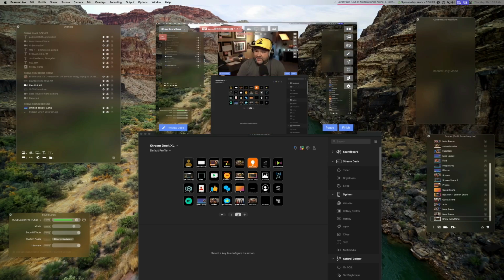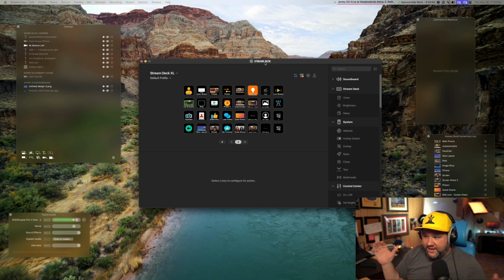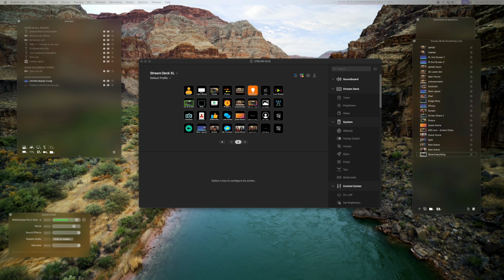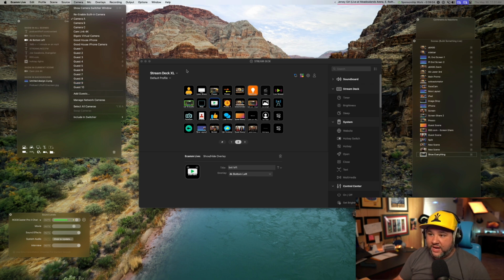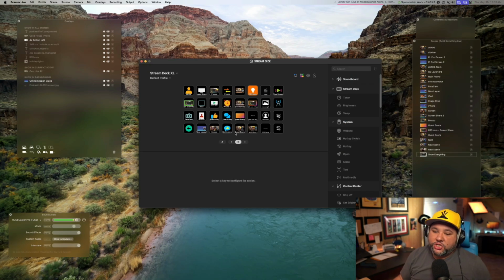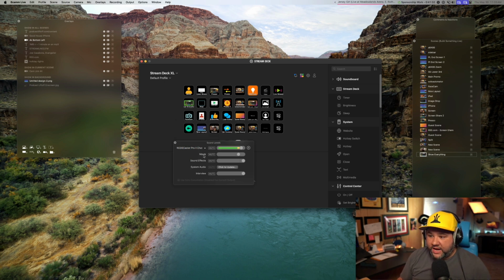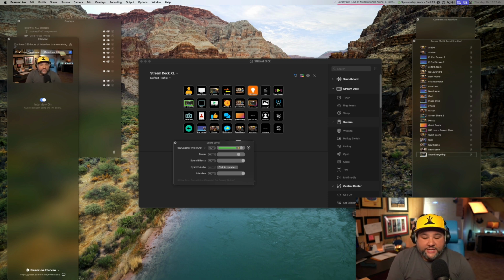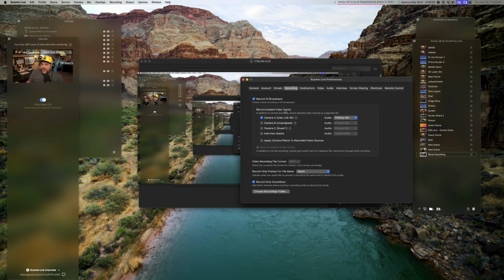How Ecamm Live Simplifies Solo Podcast Recording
Recently, I asked my audience what the most time-consuming part of podcasting is, and 45% of you said editing! So, why would any podcaster add video to the mix?

Today, I'm diving into how I seamlessly add video to my solo podcast episodes using Ecamm Live, without spending hours on editing.

In this behind-the-scenes look, I'll show you:

- How I set up and use Ecamm Live as my control center 🎛️
- The magic of combining Ecamm Live with the Stream Deck for effortless scene switching 🔄
- Tips for creating engaging video content with minimal post-production 🛠️
- How to bring in guests and manage multiple camera sources 🎥

Whether you're a seasoned podcaster or just starting out, this video will help you streamline your workflow and make your content more engaging. Plus, a huge shoutout to Ecamm Live for sponsoring this video and my website, podcastworkflows.com, for the month of May! 🌟

00:00 - Editing takes too much time!
01:15 - Overview of Ecamm Live
04:04 - Scenes vs. Overlays
05:40 - Using the Stream Deck with Ecamm Live
07:22 - Switching Camera Sources
08:18 - Minimal Editing Required
09:16 - Sounds Panel / Audio Input
10:26 - Easily add video to your podcast
12:16 - Doing interviews with Ecamm Live
13:34 - Integration with editing tools
14:08 - Separate source recordings for cameras and mics
15:58 - What do you want to see next?